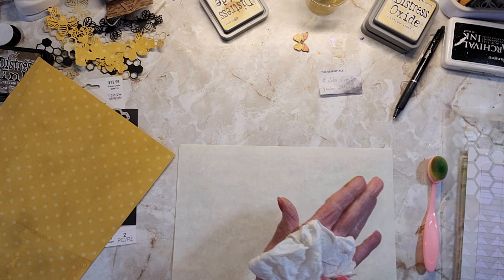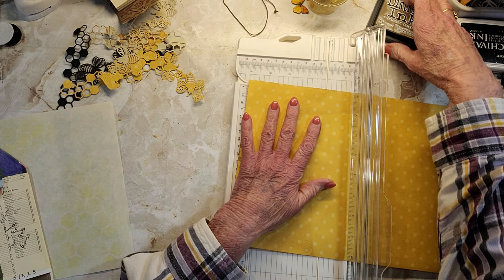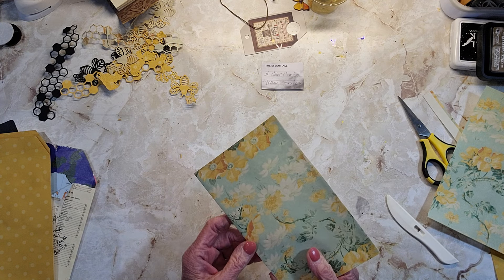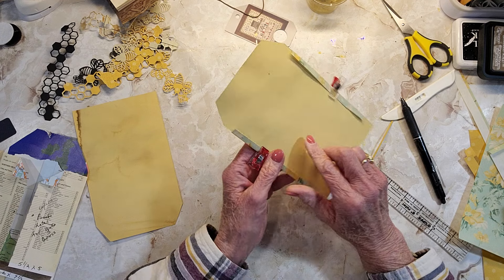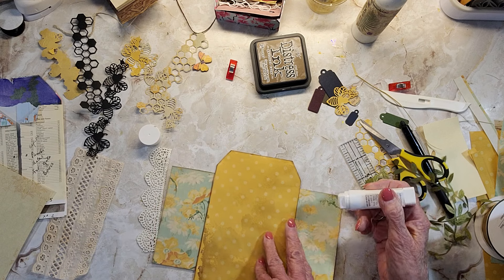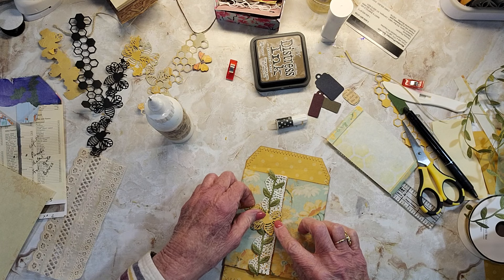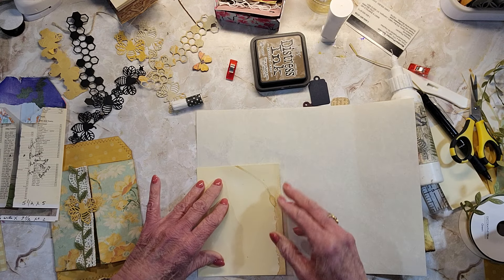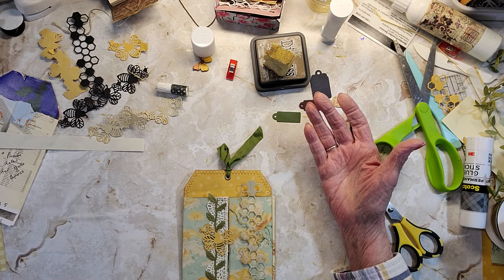Colorcombo2024 Yellow & Hexies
Thanks for tuning in to my channel! I hope my videos have been motivating and inspiring for you. Just to clarify, my videos are not tutorials, but rather a platform for me to share my journals and my passion for creating ephemera. If you're interested in purchasing one of my journals, please visit the link provided. I also have a Facebook group called Junk Journal in a Day, where we can connect and share ideas.
LINKS TO THOSE WHO GAVE ME INSPIRATION FOR THIS VIDEO: @loufrou-froustudio2026 and@BRebornArtHealing  Reborn